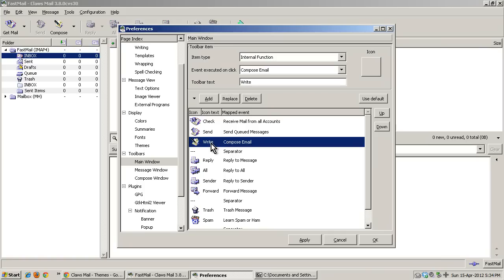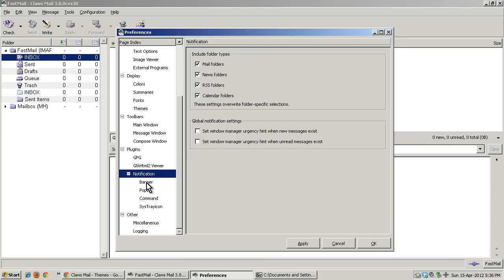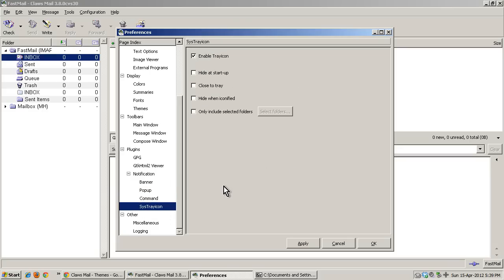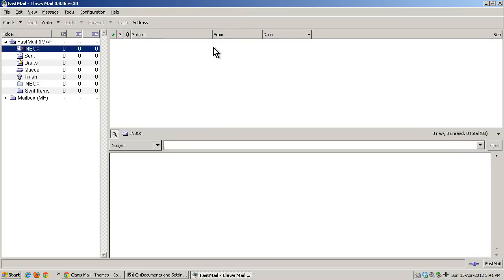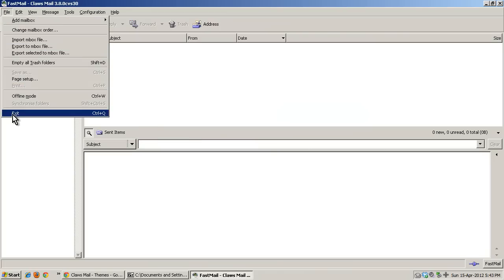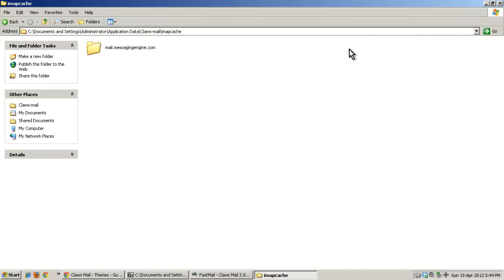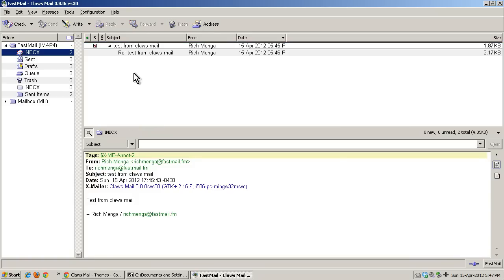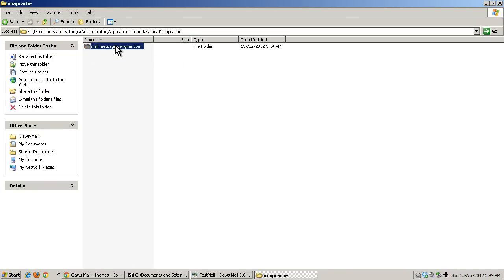Claws Mail Installation And Use 3/4